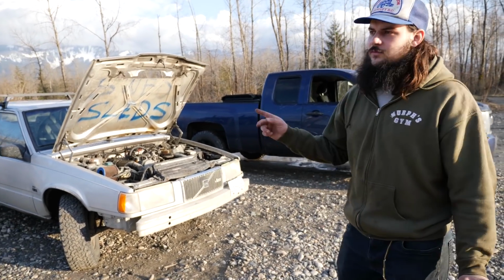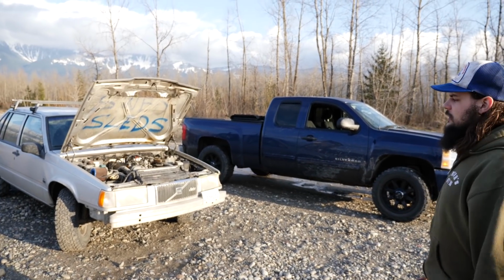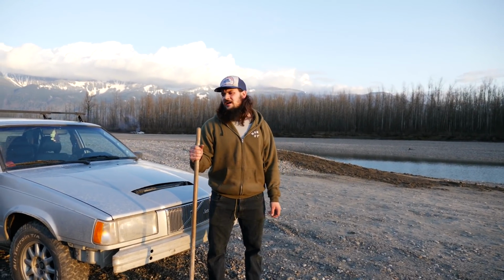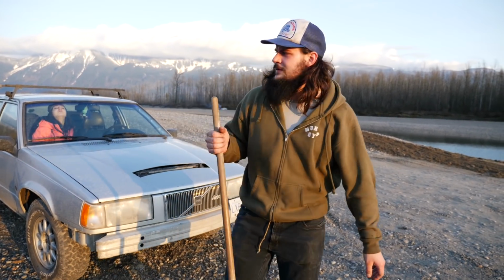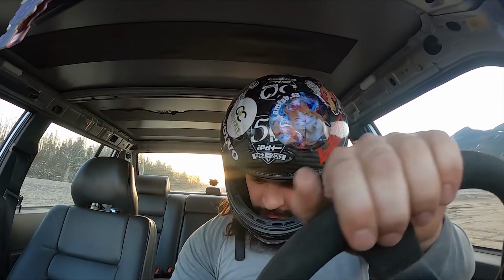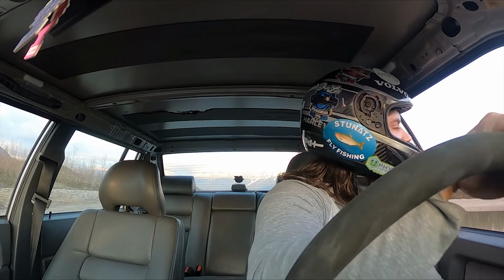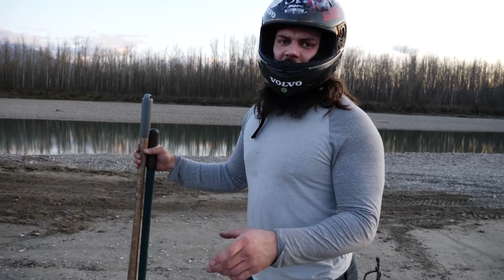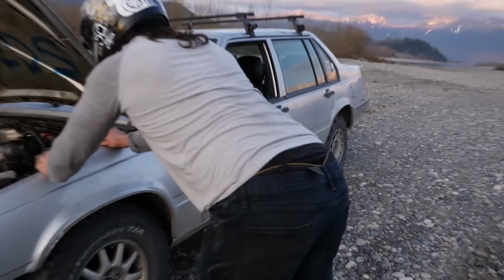It's a bird? It's a plane? No, it's a Turbo Volvo!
In this episode, we crank up the abuse on Harold, the offroad 940.  Things break, boost is applied and tires are spun.

🔈Track: Plague Rat by White Bat Audio